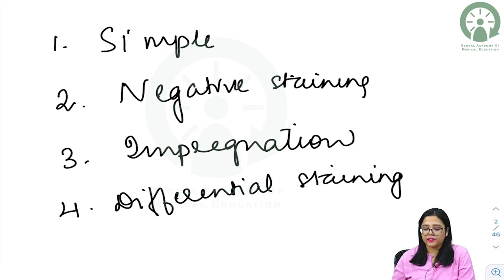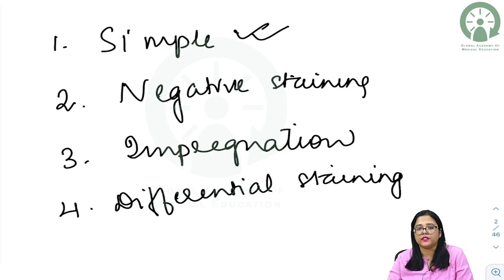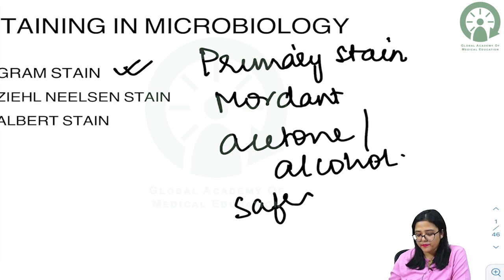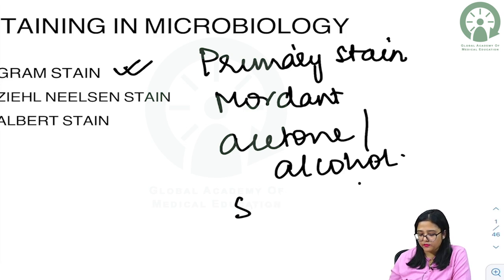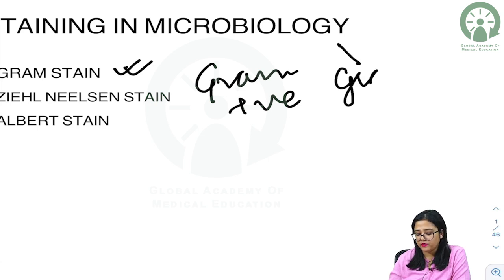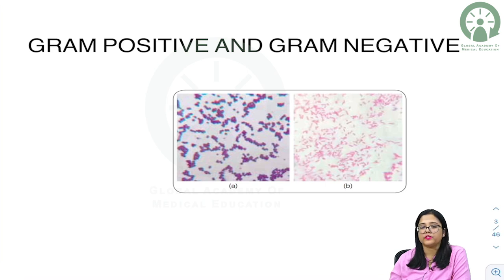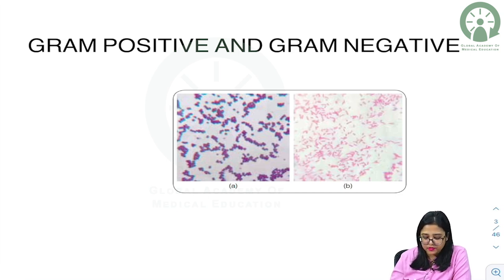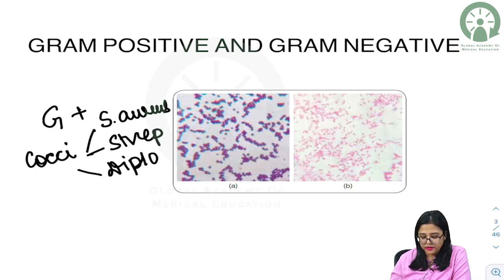Staining Method I Dr. Kabita Choudhury I GAMEPGAPP